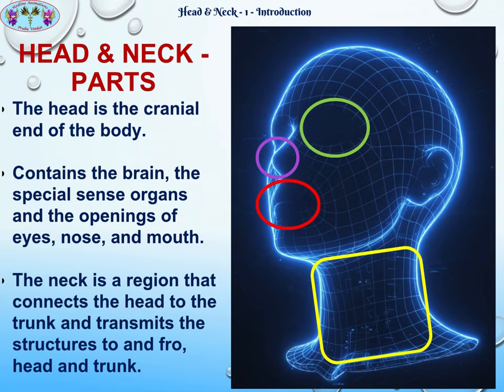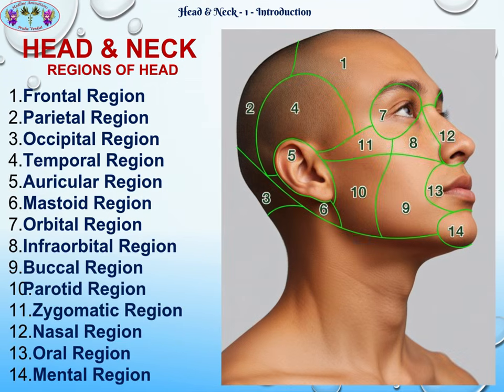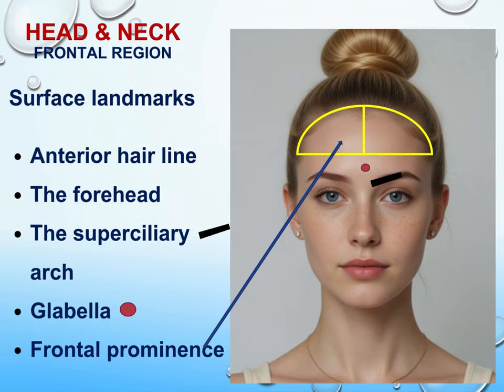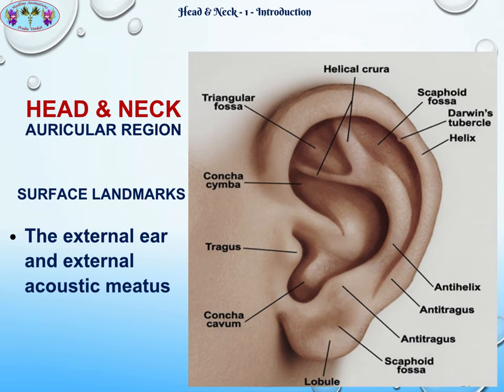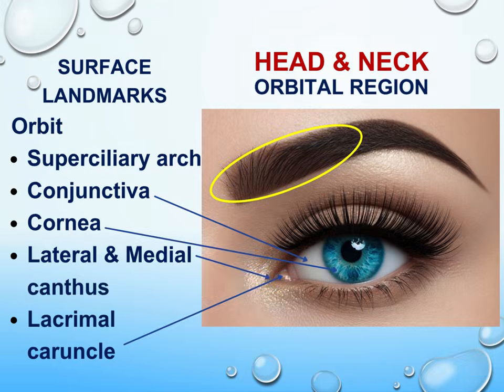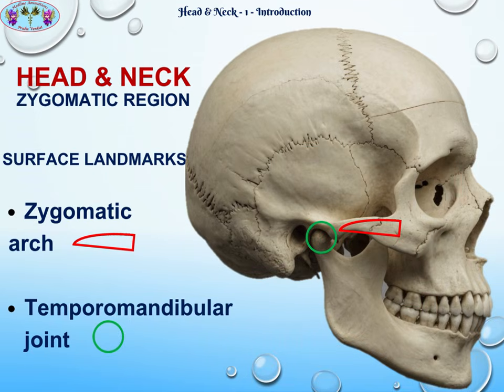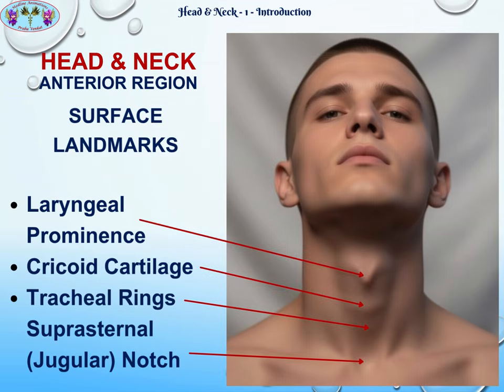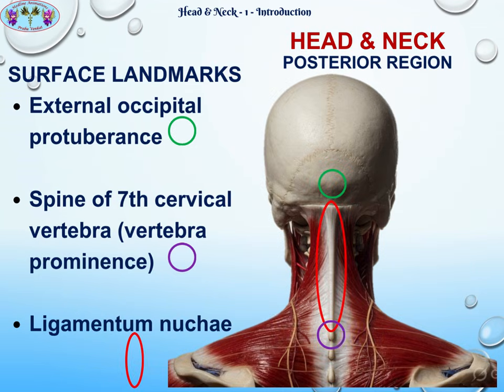ANATOMY - HEAD & NECK - 1 - INTRODUCTION.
This is a gross Anatomy, animated, short lecture series for Medical, Dental, NEET preparing and all other students in the medical field, under Twin angels - Medline Animations.